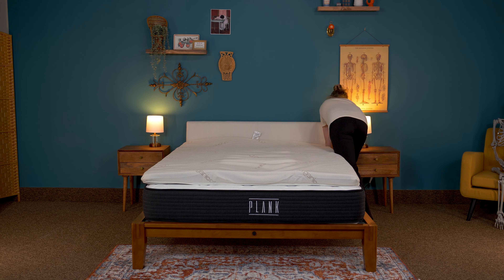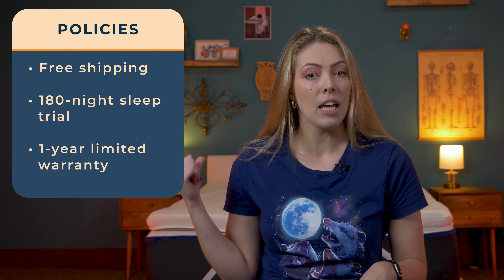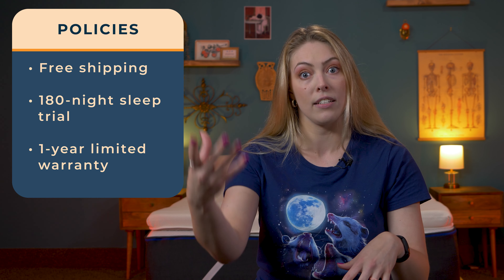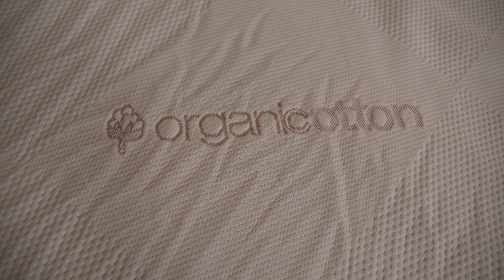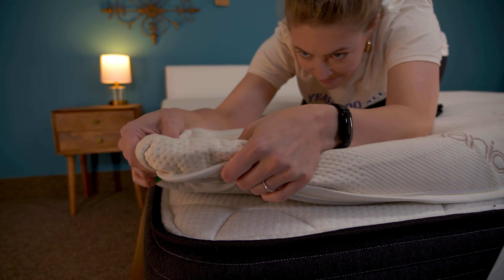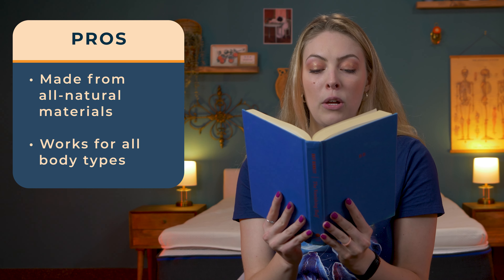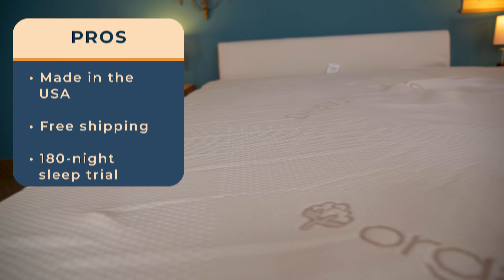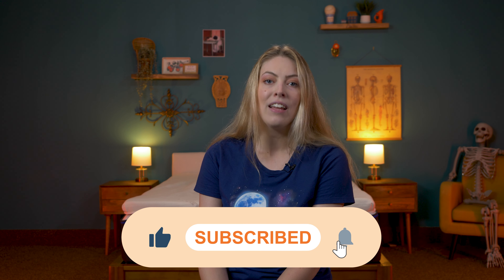Saatva Mattress Topper Review - The BEST Mattress Topper?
✅ Click the link to SAVE up to on the Saatva Graphite Memory Foam Mattress Topper!

Mattress toppers can be a great way to add a welcoming comfort to your mattress. These accessories fit over your mattress to provide extra softness or firmness to your bed. Given that mattresses can be a big household expense, toppers can also serve as a way to extend their lifespan. Toppers are also a way to add additional cooling to your sleeping environment.

In this review, we will bring you detailed information about the Saatva Graphite mattress topper. This topper is made by the same company that manufactures a host of higher-end mattresses, including the popular Saatva Classic. As the name suggests, this memory foam topper is infused with graphite that helps keep you cool while feeling luxurious.

00:00 Introduction
00:48 Policies
01:19 Construction
01:51 Firmness, Feel & Sleeping Positions
02:45 Pricing
02:52 Pros & Cons
03:55 Conclusion